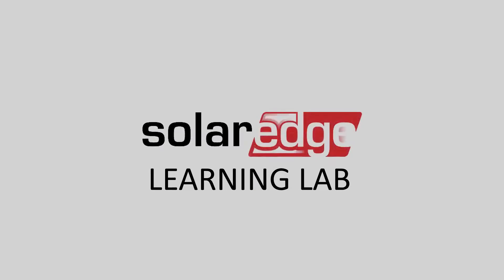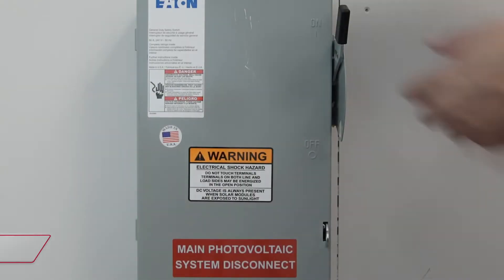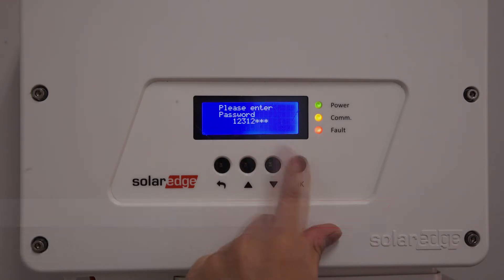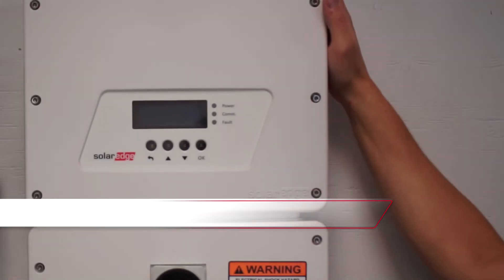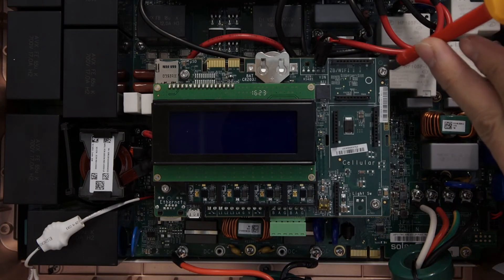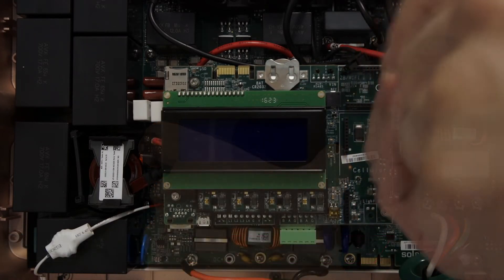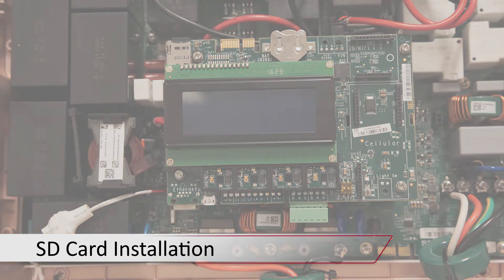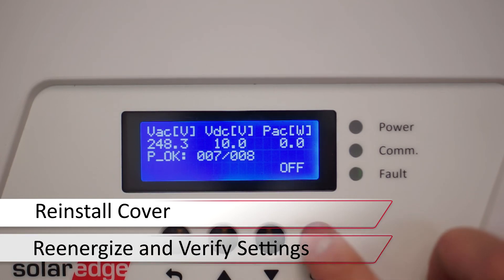Inverter- HD Wave Board Replacement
This video will guide you through how to replace the communication board on a SolarEdge Inverter with HD Wave Technology.